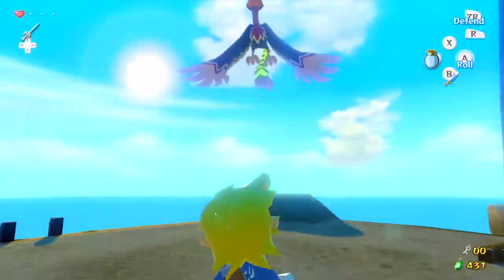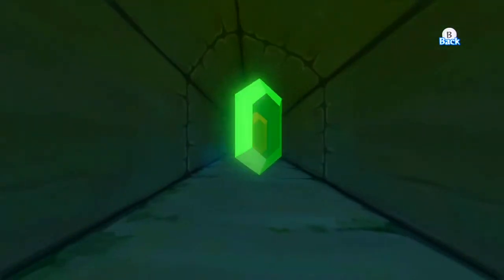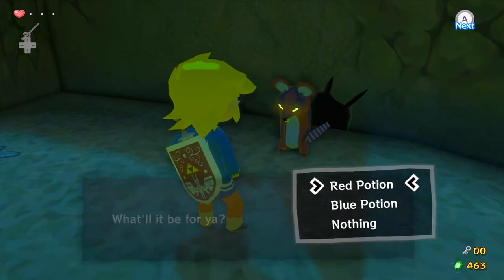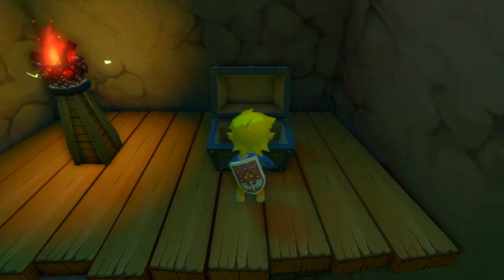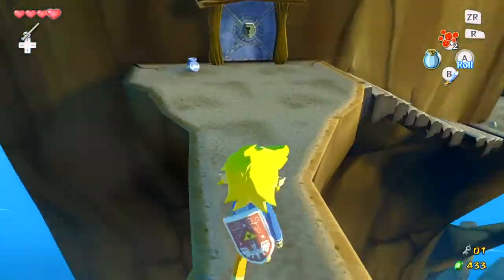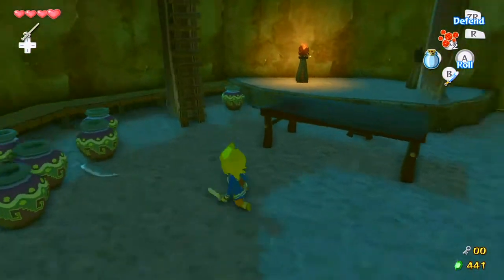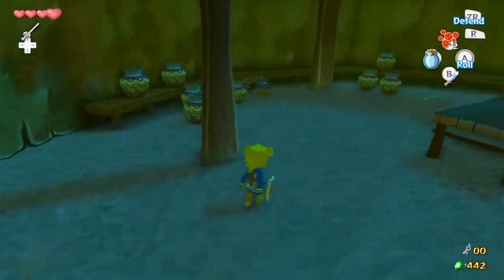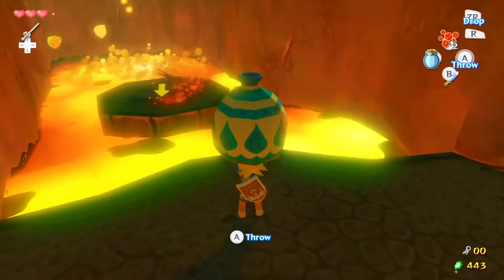The Legend of Zelda: The Wind Waker HD - Part 8: Dragon Roost Cavern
We begin our journey through Dragon Roost Cavern.